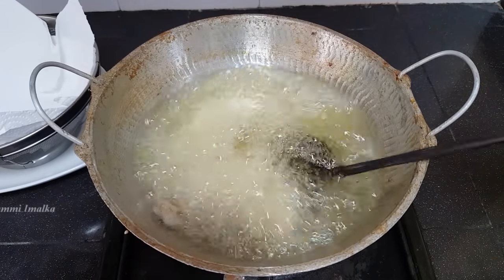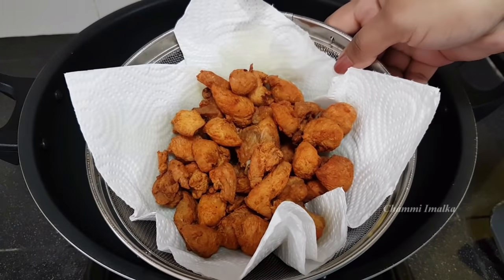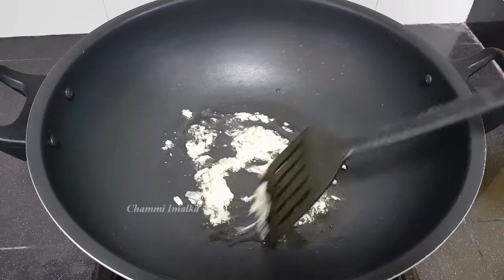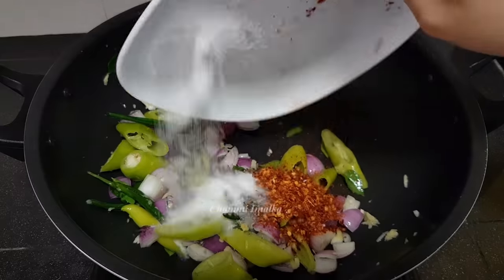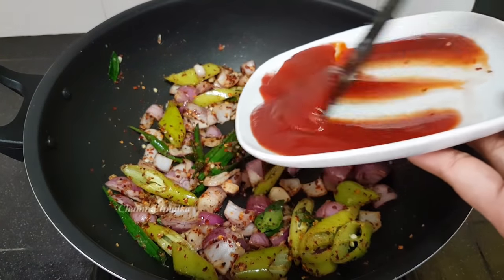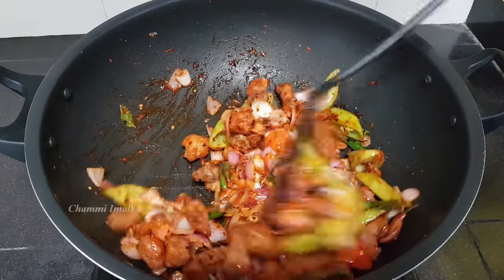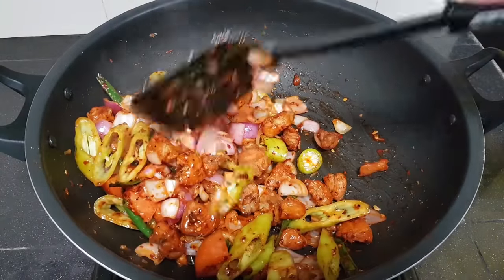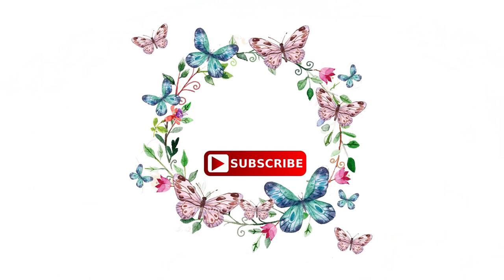ඩෙවල් චිකන් කටට රසට ❤ Devilled Chicken - Sri Lankan by Chammi Imalka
Devilled Chicken - Sri Lankan recipe ඩෙවල් චිකන් කටට රසට
රසම රසට චිකන් ඩෙවල් එකක් ගෙදරදීම හදා ගන්න හරිම ලේසියි, පුංචි වෙලාවයි යන්නෙ...
අවශ්‍ය ද්‍රව්‍ය
01. චිකන් ග්‍රෑ 600
02. ලුනු කුඩු තේහැඳි 1
03. කහ කුඩු තේහැඳි 1/2
04. දෙහි යුෂ මේසහැඳි 3
05. අමු මිරිස් කරල් 4-5
06. තක්කාලි ගෙඩි 1
07. කරපිංචා අතු 2
08. රම්පෙ කොල 1
09. රට ලූනු ගෙඩි 3
10. මාලුමිරිස් 3
11. සුදුලූනු බිකි 4
12. සීනි මේසහැඳි 1
13. කෑලි ගම්මිරිස් තේහැඳි 1
14. කෑලි මිරිස් මේසහැඳි 1.5
15. ස්වීට් චිලි සෝස් මේසහැඳි 2
16. තක්කාලි සෝස් මේසහැඳි 4

Devilled Chicken - Sri Lankan recipe
Ingredients
01). 600g of Chicken
02). 1 Tsp of Salt
03). 1/2 a Tsp of Turmeric Powder
04). 3 Tbsp of Lime Juice
05). 4-5 Green Chilies
06). 1 Tomato
07). Some Curry
08). Pandan Leaf
09). 3 Big Onion
10). 3 Capsicum
11). 4 Garlic Cloves
12). 1 Tbsp of Sugar
13). 1 Tsp of Pepper
14). 1.5 Tbsp of Chili Flakes
15). 2 Tbsp of Sweet Chili Sauce
16). 4 Tbsp of Tomato Sauce

මගෙ FB පිටුවටත් එකතු වෙන්න

Then you won’t miss a video, It’d mean a lot to me 😎